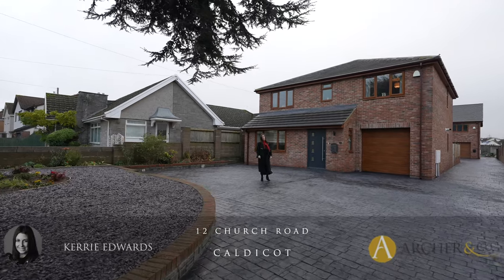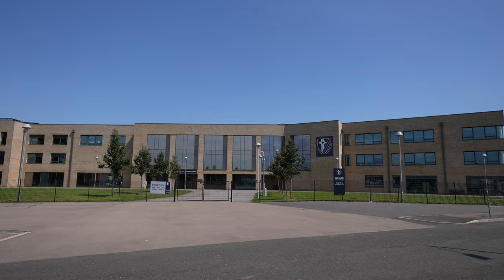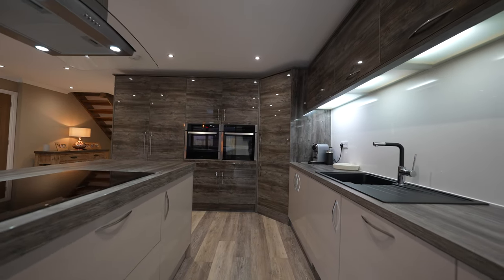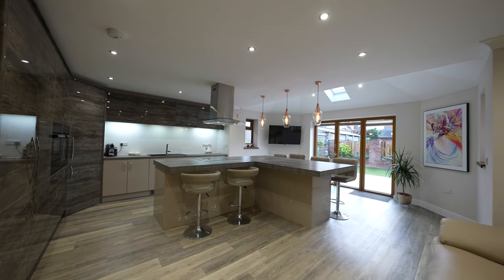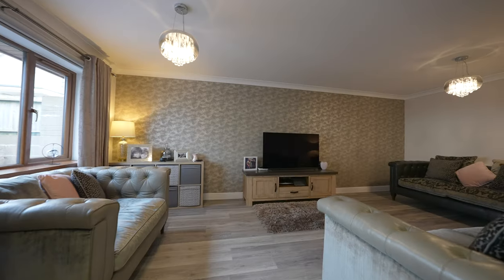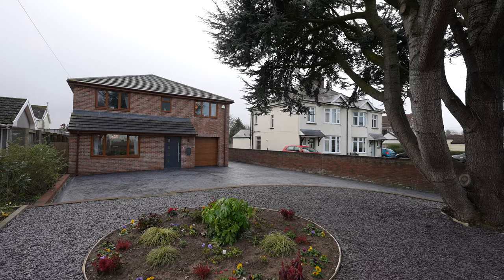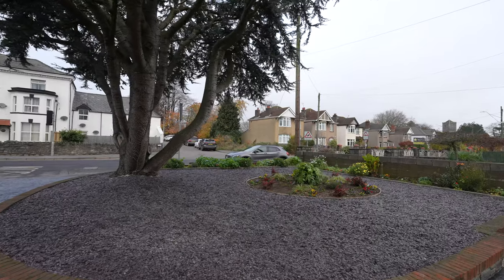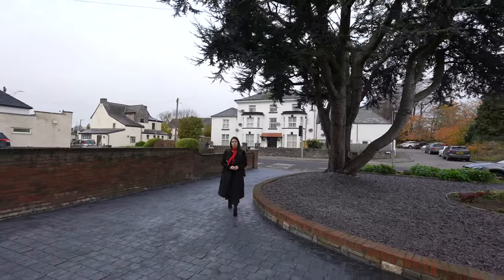12 Church Road | Archer & Co